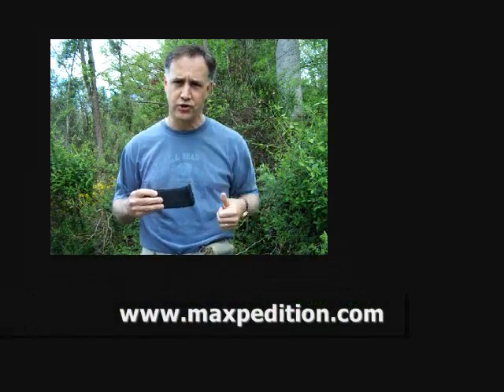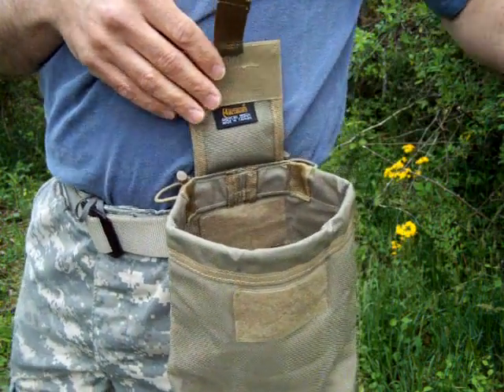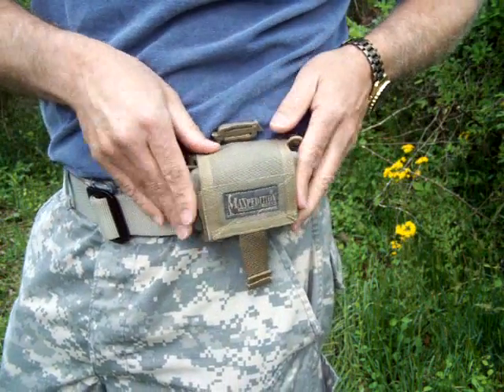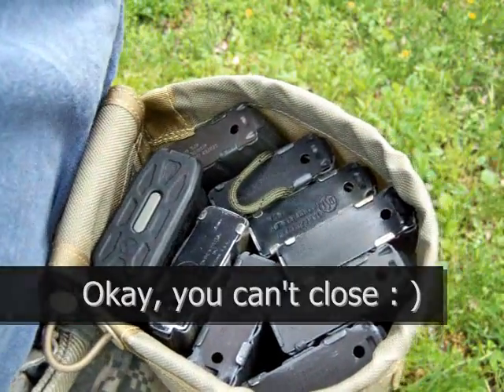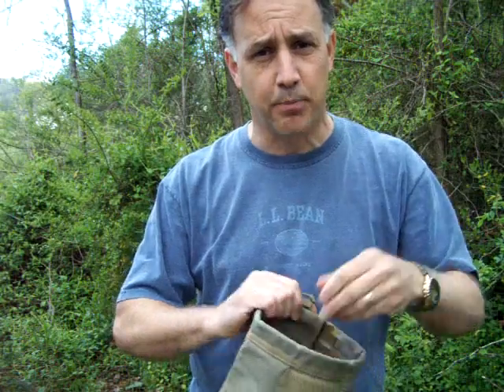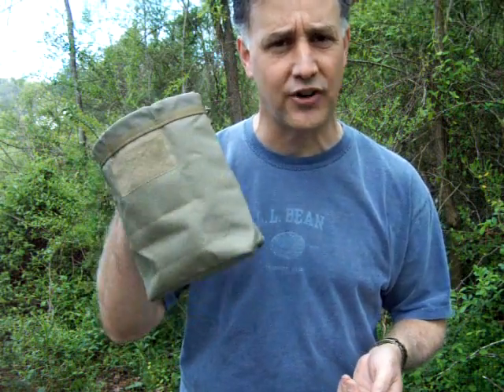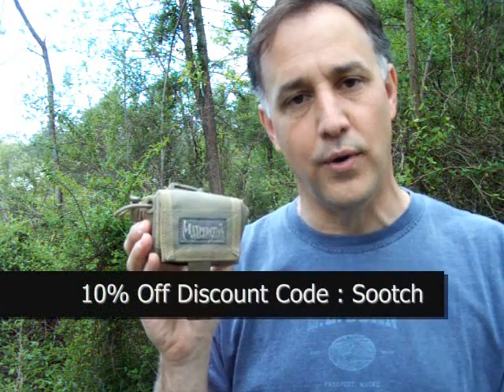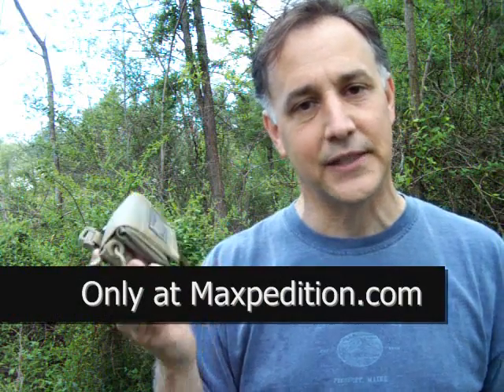Maxpedition Rollypoly MM Dump Pouch Review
Fun Gun Gear Reviews Presents: The Maxpedition "RollyPoly" MM Folding Dump Pouch. I've been looking for a good dump pouch for a while and stubbled upon this Perfect pouch! I couldn't be more pleased with this quality piece of gear. Maxpedition is the Bomb when it comes to making Hard Use Gear!

Be sure to tell them you heard it from sootch.